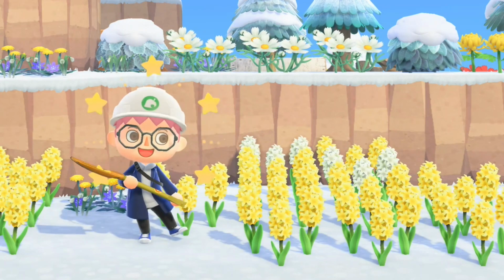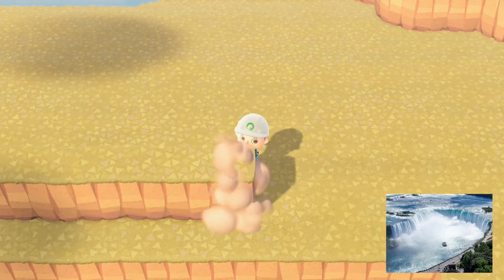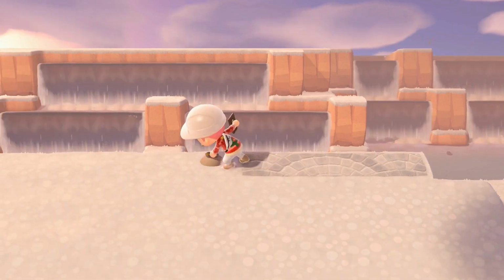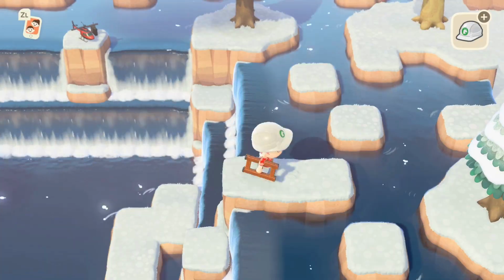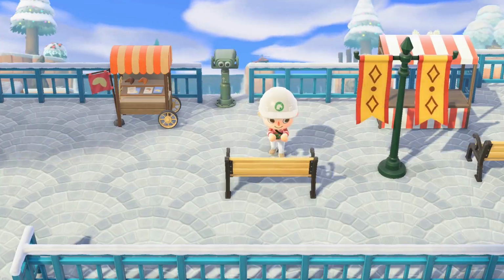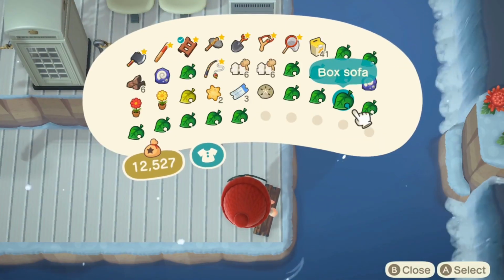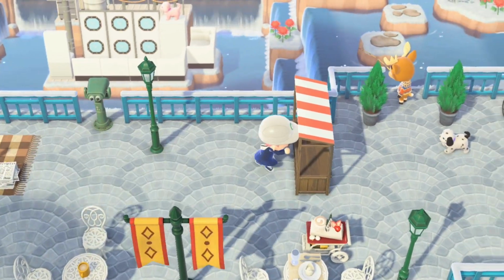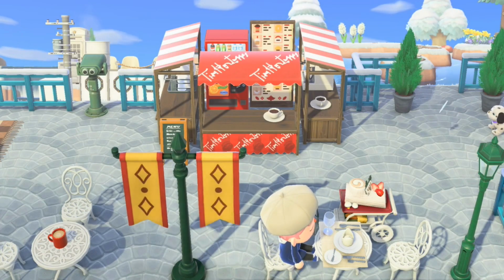Recreating Niagara Falls (with boat!) in Animal Crossing New Horizons ☆ Speedbuild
Today I am sharing with you the speed build of my recreation of Niagara Falls I made on Maple Island, my second island which is inspired by Canada!

Timestamps
Intro: 00:00
Terraforming: 00:10
Decorating: 05:38
Boat: 09:16
Tim Hortons & last details: 12:47
Final results & outro: 15:02

Custom designs
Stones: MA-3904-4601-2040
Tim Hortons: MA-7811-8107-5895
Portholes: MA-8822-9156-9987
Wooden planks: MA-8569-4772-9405